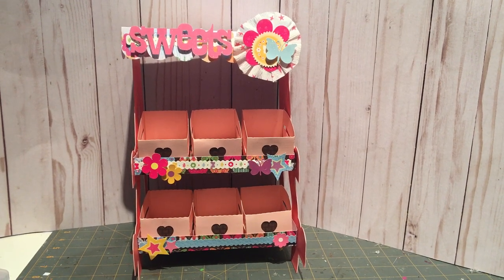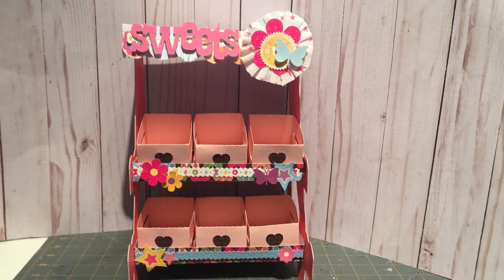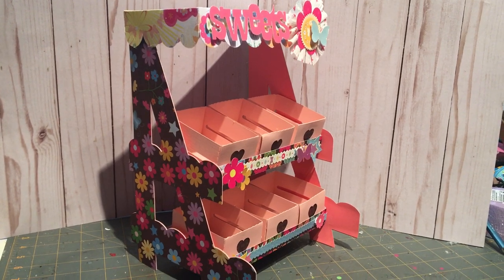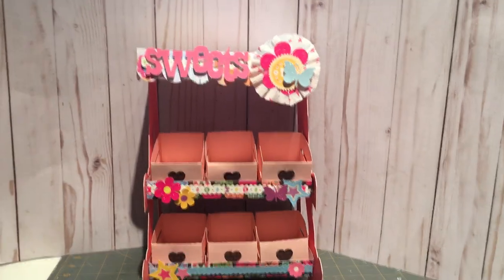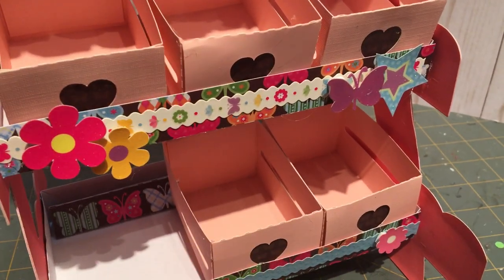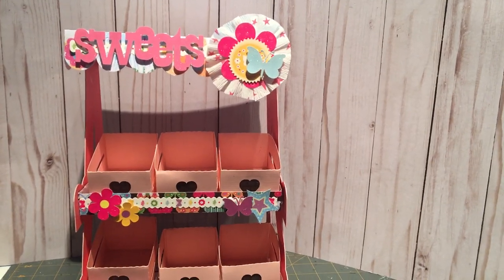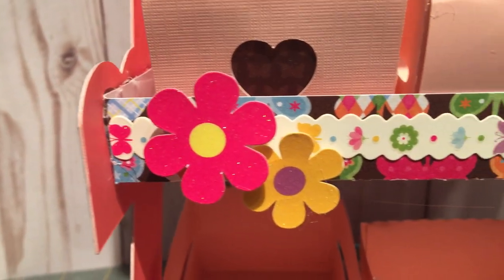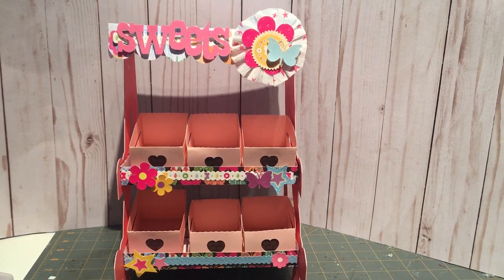Let’s Get Crafty: Market Stall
A quick project share video showcasing a 3D paper project from an SVG file purchased in the Silhouette Design Store. I used butterfly paper from my stash that I have had forever! So much fun to make!